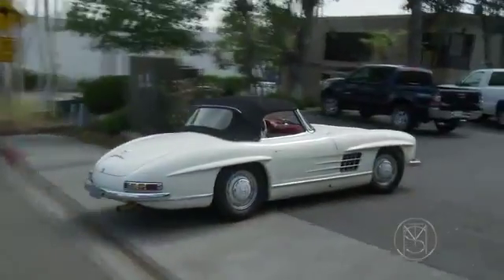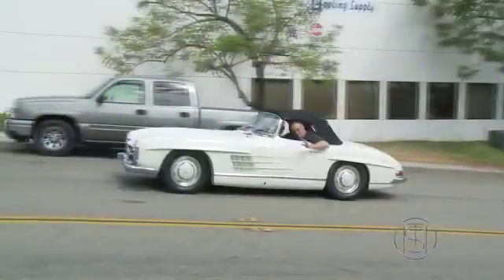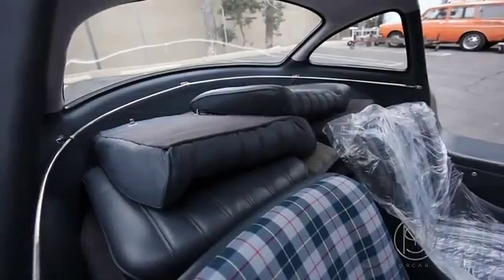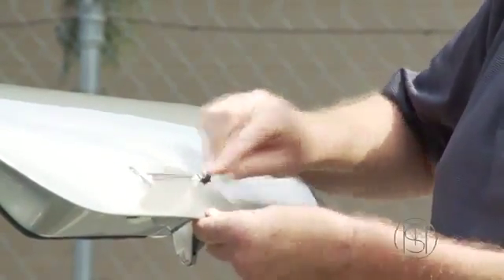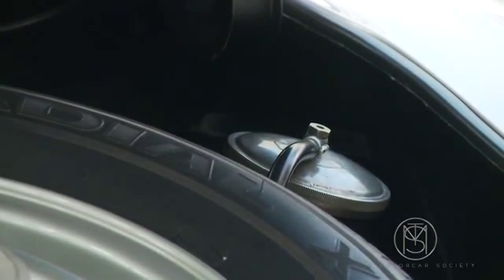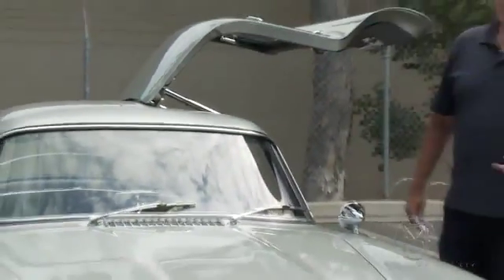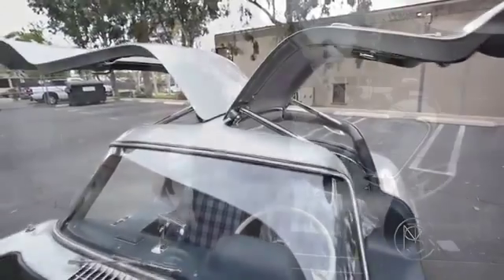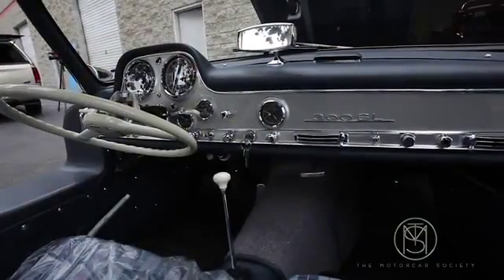Gregory Walter MD 300 SL GullWing and Roadster Inspection